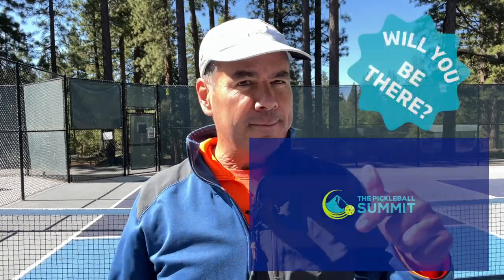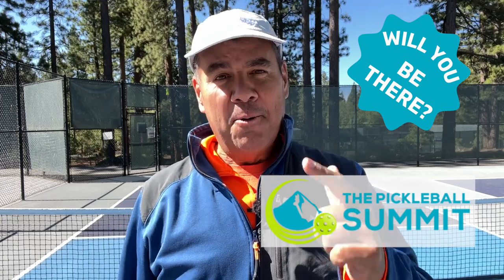Avoid this Error and Win More | Guaranteed to Work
Join us for THE 2022 Pickleball Summit. It's free. but you have to register.

If you want to avoid errors in your pickleball game, you have to avoid this one player on the court - and it is not you :). Give this part of the court its due respect and you will see improvement in your game AND in your results. Guaranteed.

0:00 Introduction
0:38 Meet the best player in pickleball
1:45 How to avoid this player
2:23 It isn't the height of the ball
3:11 The more trouble you're in - the higher
3:31 Fourth shot, serve, and return of serve
4:03 The good net
6:18 Avoid the grubby little hands
6:30 The net dribbler - what to do

You can find Pickleball Therapy on Apple, Spotify, and all podcasts platforms. Here is the first (out of 5) mental and emotional training series episodes with Coach Peter Scales.

Tony
WeArePickleball Player Development